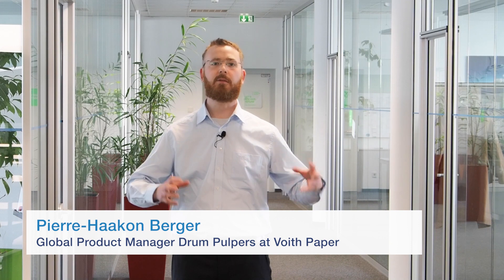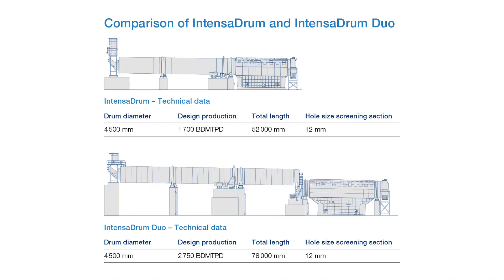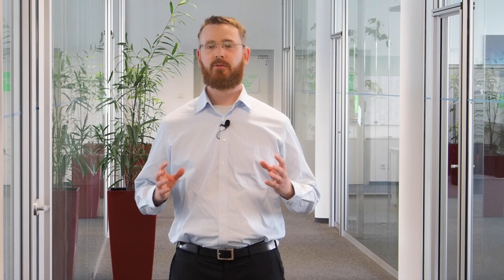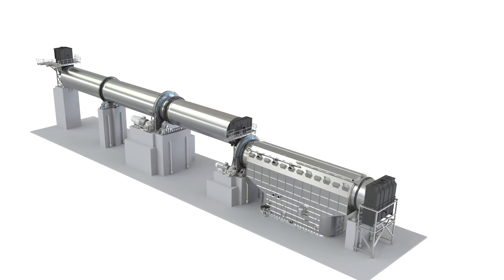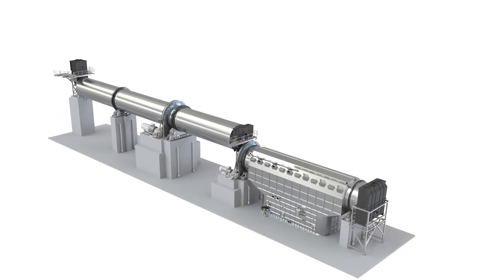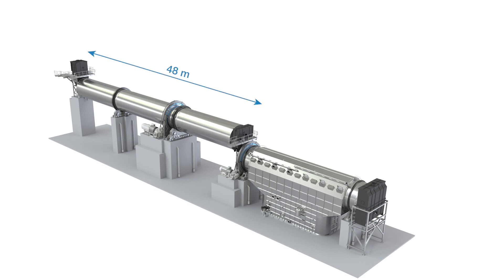Voith drum pulper IntensaDrum Duo for stock preparation – The right solution for high production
Voith's latest innovation for drum pulpers – IntensaDrum Duo – is the right solution for paper mills with high production target as it reliably handles high amounts of recycled paper. Based on the proven IntensaDrum, Voith has developed a design featuring two separate drum bodies – one for pulping and one for screening. IntensaDrum Duo processes production volumes equivalent to two standard drum pulpers. Learn more about the world’s largest drum pulper in this video.